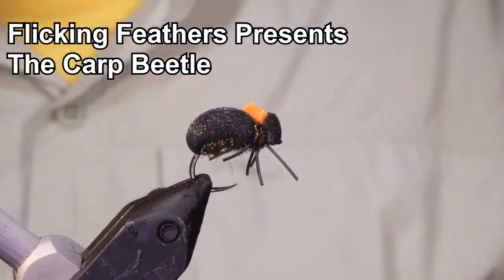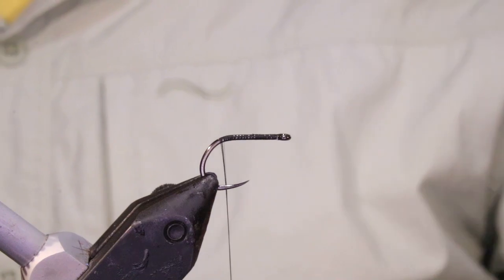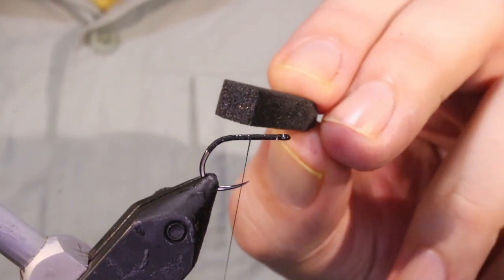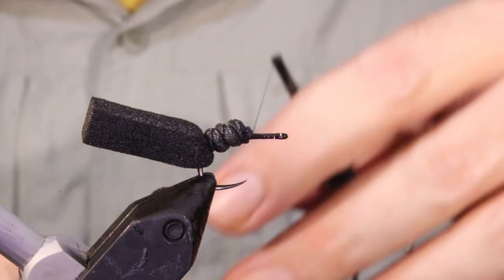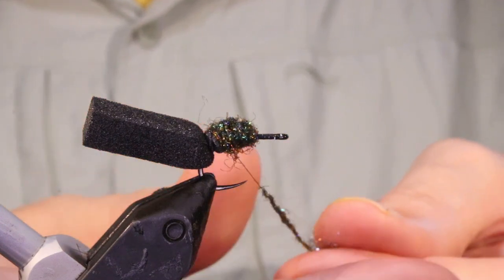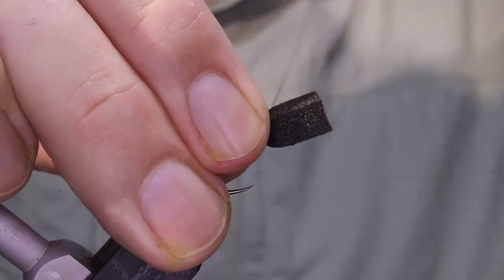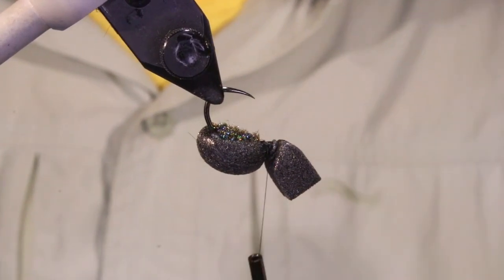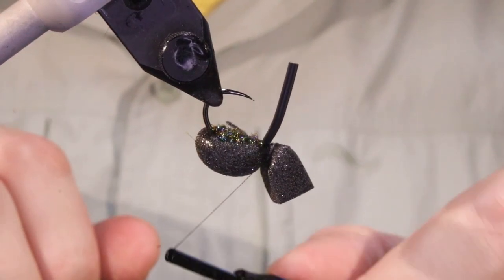Fly Tying; A Carp-it Beetle With Martyn White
This is a fairly simple foam terrestrial dry fly. However moving away from a standard dry fly hook to a stout boilie hook makes this an excellent  pattern for carp, barbel and other species like mahseer anywhere that large terrestrial insects are on the menu. Without the sighter, it doubles up great as a zig bug for bait anglers.

Material list
Hook: Owner C6-BL size 6 boilie hook
Thread: Uni 8/0 black
Back: Black plastazote/ethafoam
Body: Peacock spectrflash dubbing
Legs: Black small round rubber
Sighter: Orange/yellow/red 2mm foam

Amazon.com
Orvis guide to Carp Flies
Orvis Guide to Carp Fishing
Carp on the Fly

Amazon UK
Loctite gel